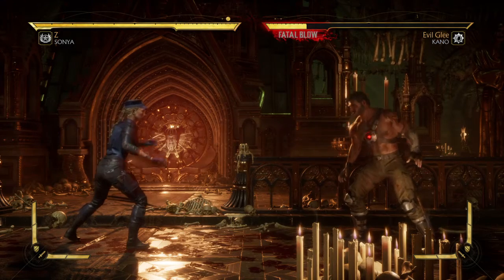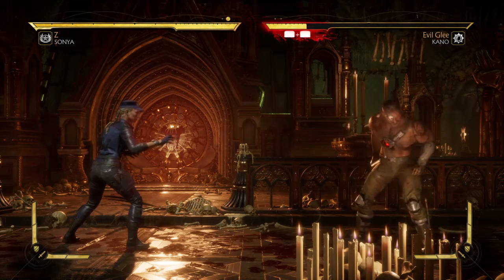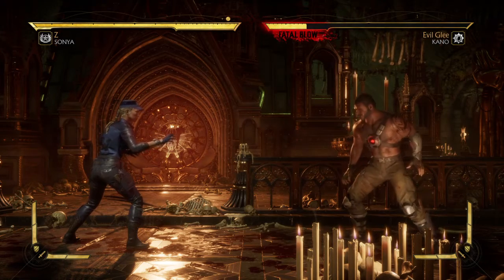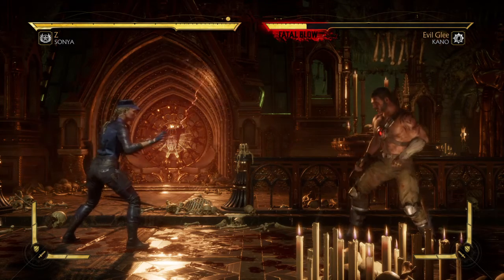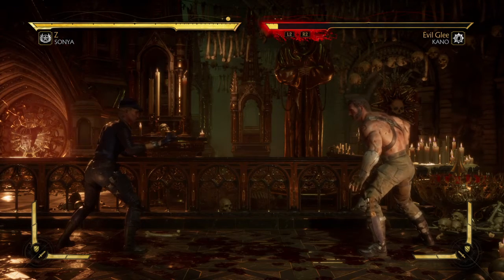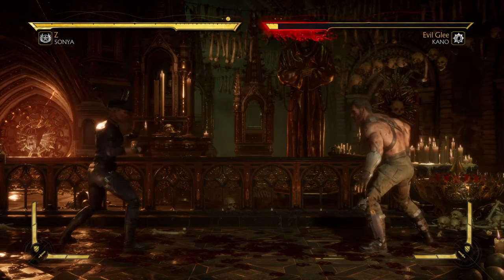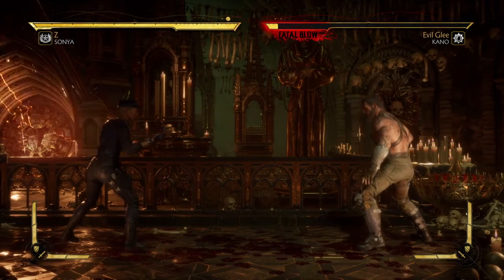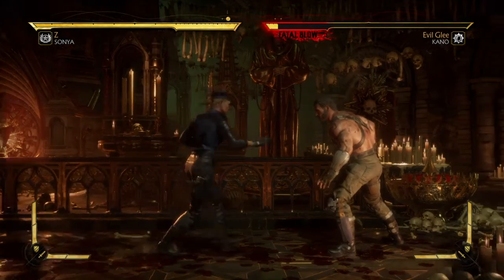Mortal kombat 11 sonya brutality tutorial: poppin heads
Head doctor.